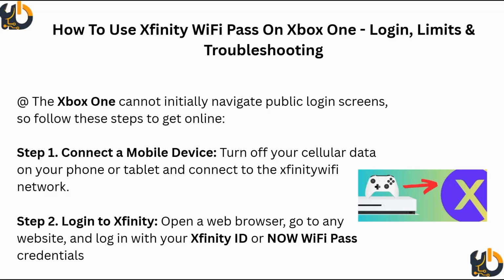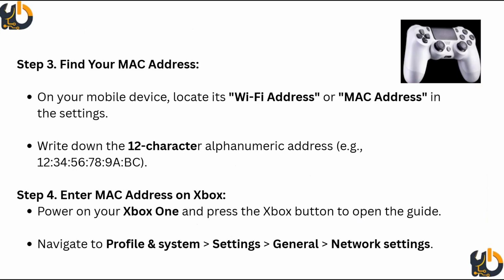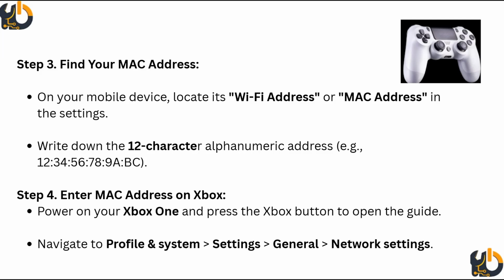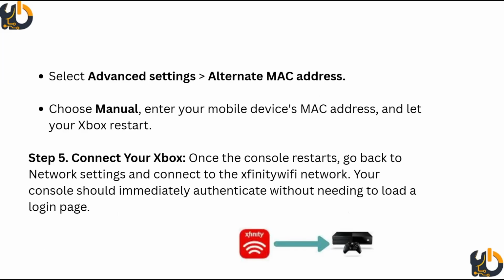How to Use Xfinity WiFi Pass on Xbox One - Login, Limits & Troubleshooting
Learn how to use Xfinity WiFi Pass on Xbox One with this simple guide. Find out how to connect, log in, understand usage limits, and fix common connection issues. Follow these easy steps to get your Xbox One online using Xfinity WiFi Pass without any hassle.